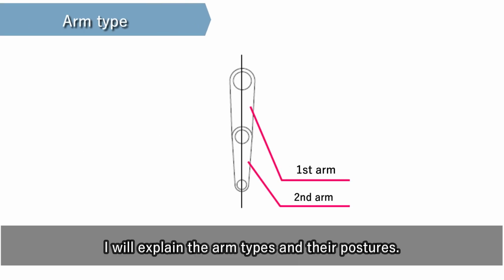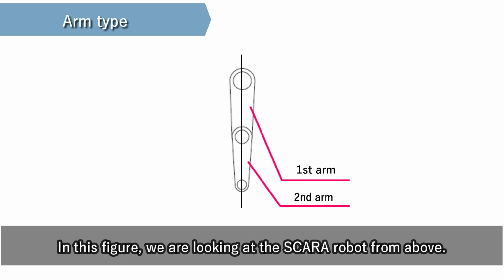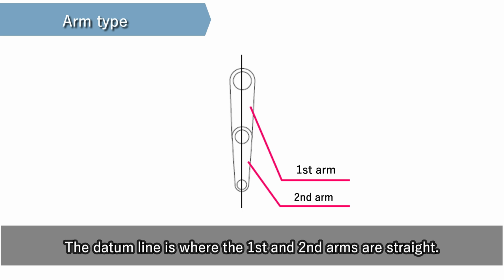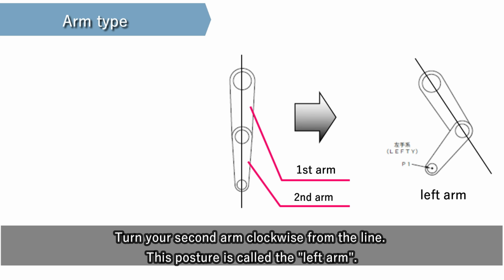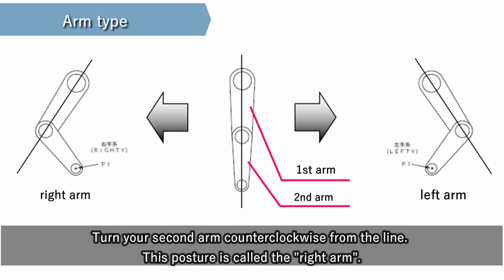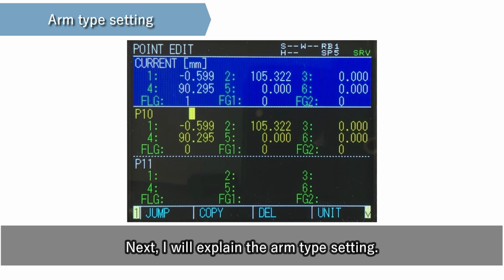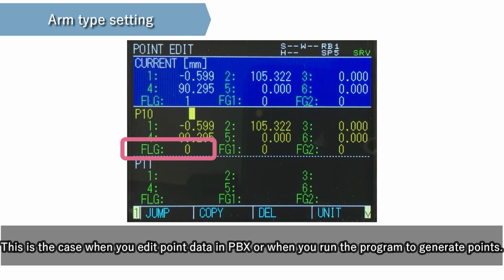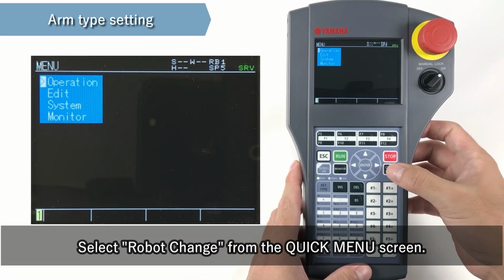RCX340 PBX operation #6 Arm Type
Learn RCX340 with video.　RCX340 [for beginner] PBX operation
The PBX operation of RCX340 is explained easily.
Recommended for those who are new to YAMAHA robots.

Contents:
0:23   Arm type control
0:54   Arm type
2:24   Changing arm type during jog operation
3:17   Arm type when registering points
3:55   Arm type setting